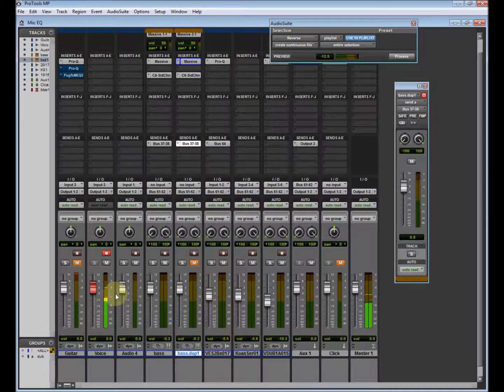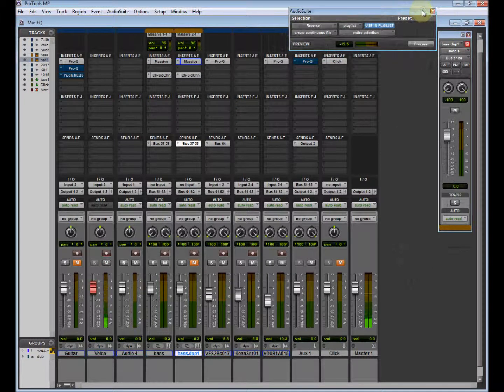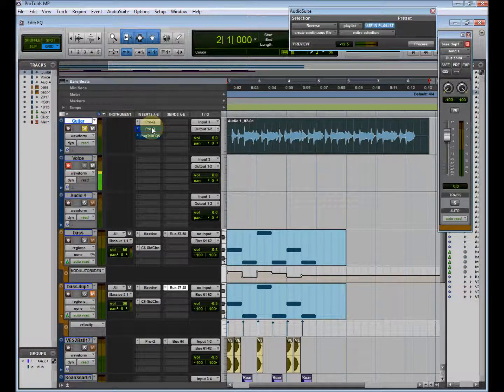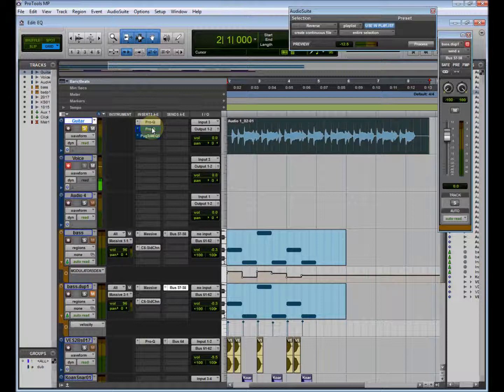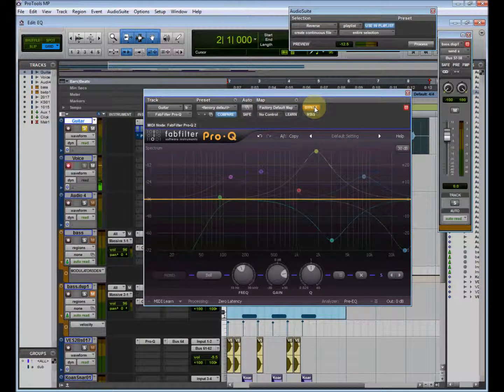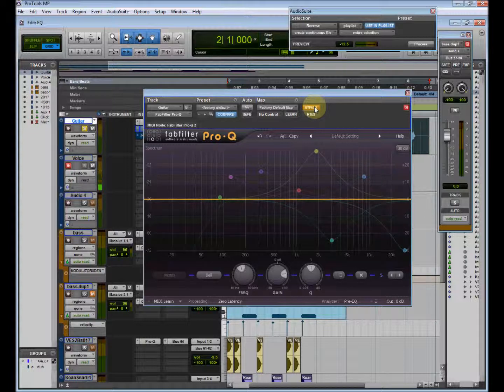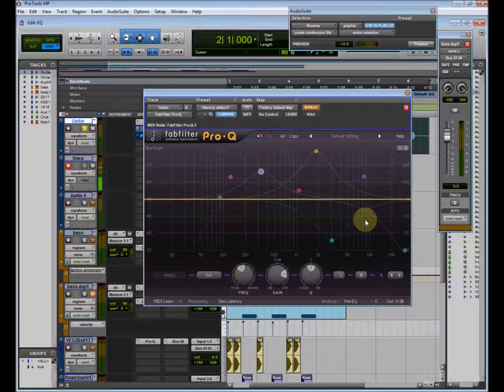AS Production Tutorial: 5 Mix Mistakes That Are Destroying You Sound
Here are 5 mistakes you probably make all the time, and its killing your sound. So watch the damn video, and stop making them.
Follow Asylum on Twitter @TheAsylumStudio